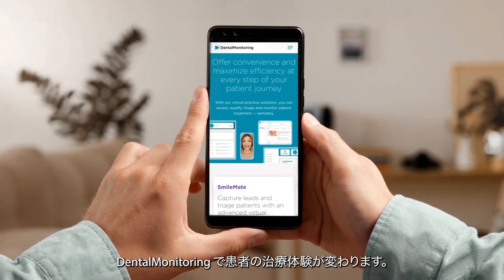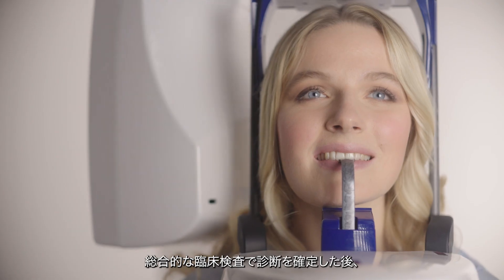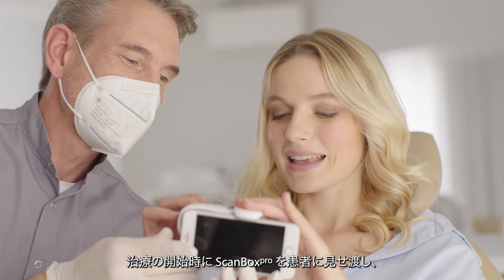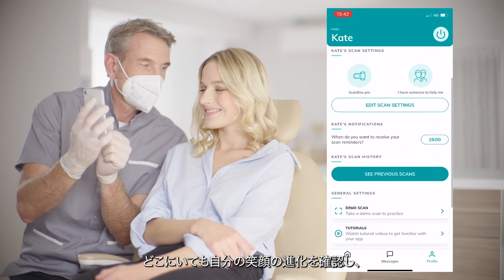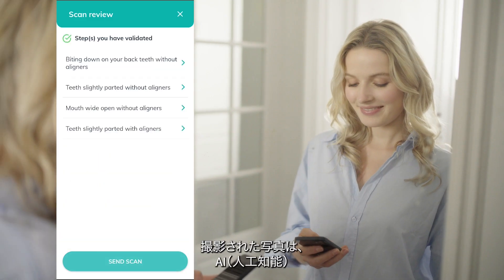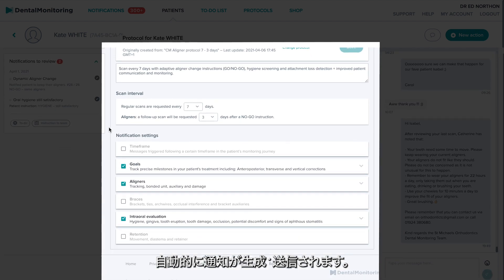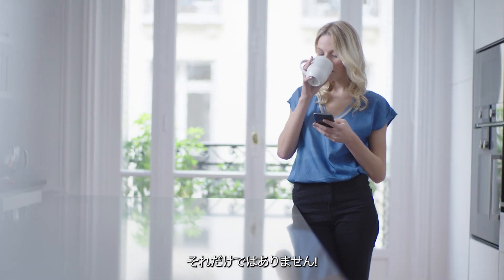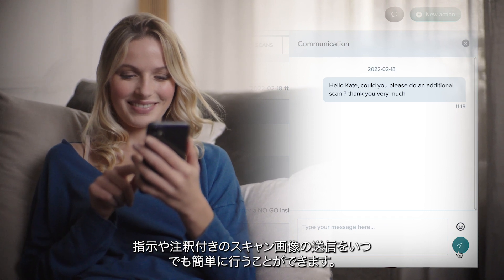Patient journey - Doctor version - Japanese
AD MON VI Patient journey Doctor version 072 01 vi H JP jp

DentalMonitoring、SmileMate、Vision は、Dental Monitoring SAS が、DentalMind ブランドのもと、医療従事者（HCP）向けに設計し製造した製品です。また、これらの製品は、医療従事者（HCP）の監督下であることを必須条件として患者によって使用されます。DentalMonitoring および SmileMate は、口腔内の状態をリモートで観察する際に（DentalMonitoring の場合は矯正治療のモニタリングも含む）医療従事者をサポートするよう設計されています。ご使用になる前に、医療従事者の指示を受け、使用説明書を参照してください。DentalMonitoring 製品は、医療機器（欧州のみ）であり、そのように登録されているほか CE マークも取得しています。Vision のシミュレーションは、人工知能を用いて生成されたものであり、契約上同意を得たものではなく、患者の最終的な治療結果とは異なる場合があります。製品の入手/ご提供方法、宣伝の文言、規制状況は、各国の規制により異なる場合があります。